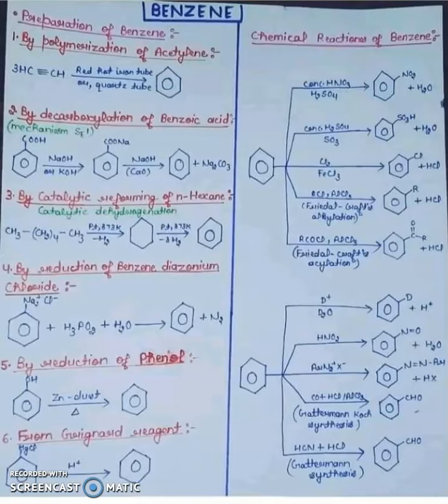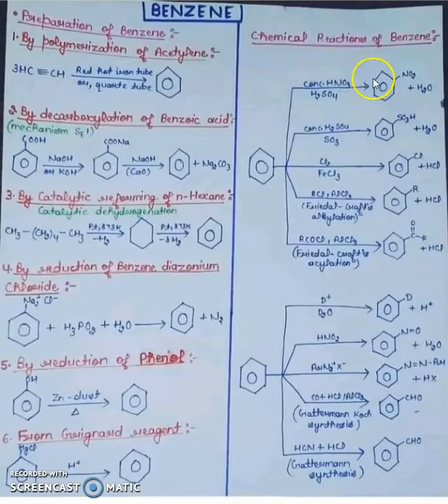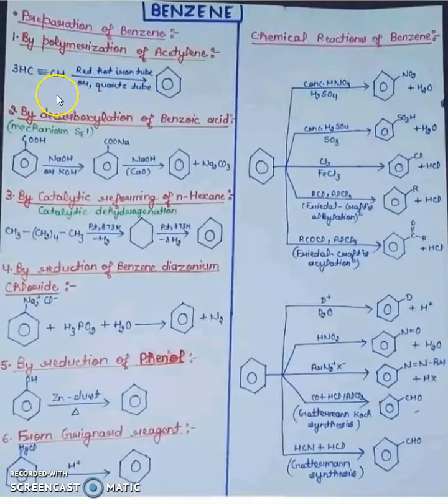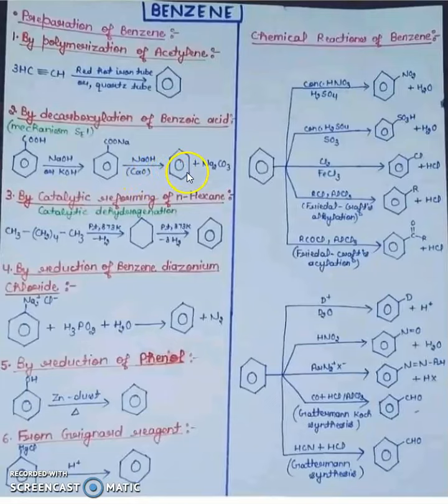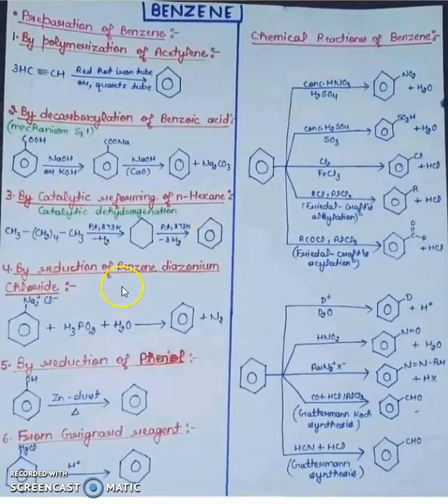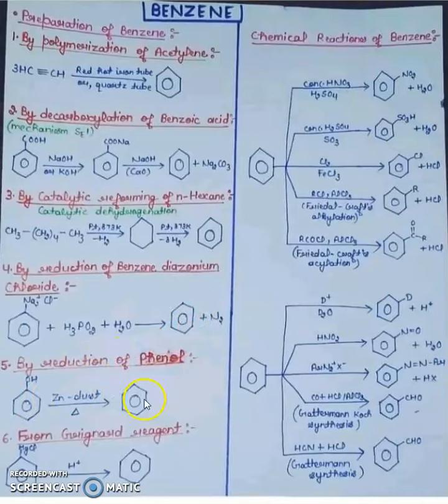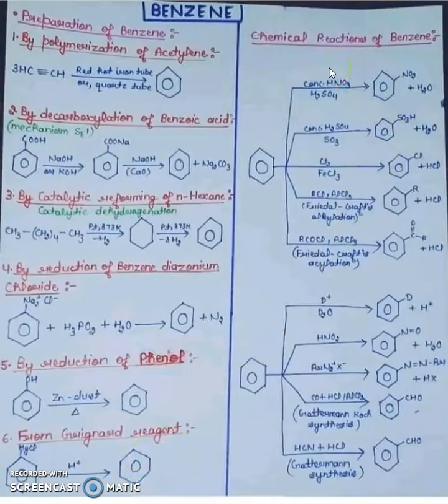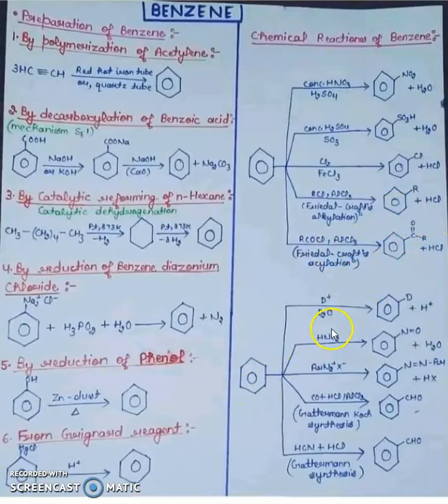Reactions of Benzene